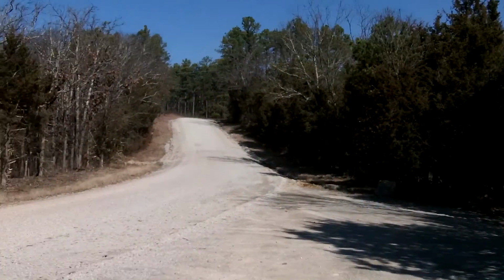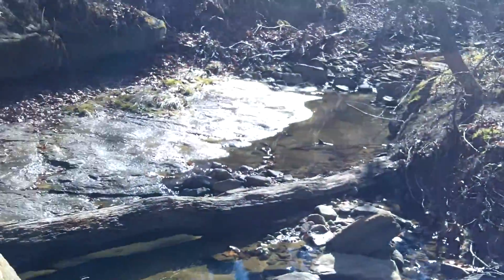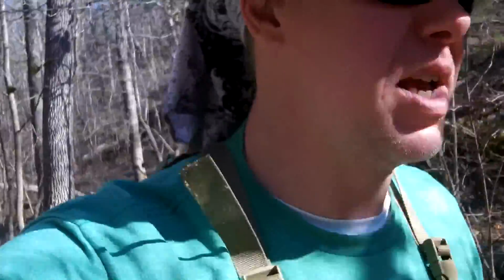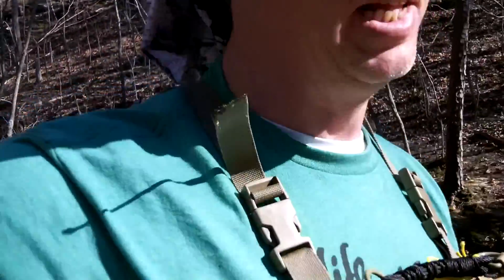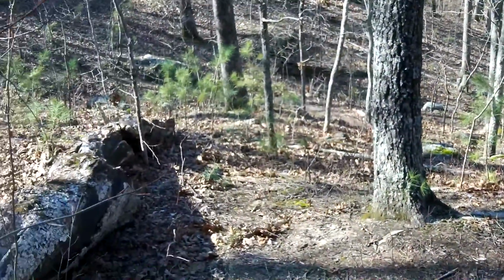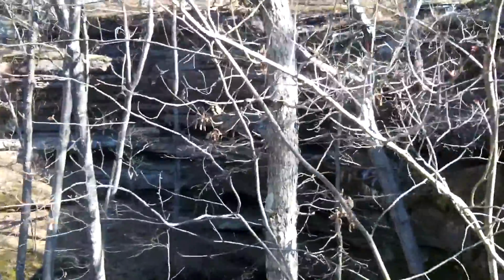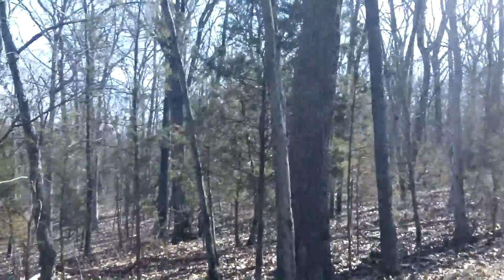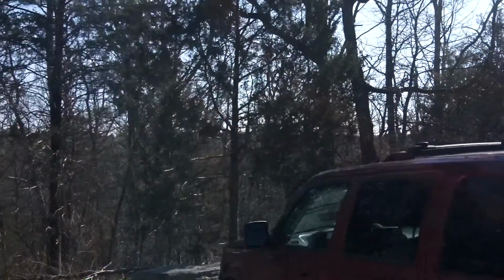Adventure: #56 Multi Park Adventure Part 3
I took a weekend and hit 5 different parks, hiking, camping and even doing some trail maintenance. I saw lots of neat things. In this part, I hike Hickory Canyons Nature Area.